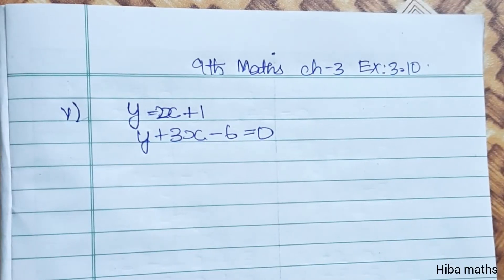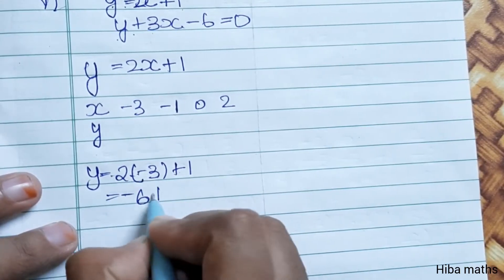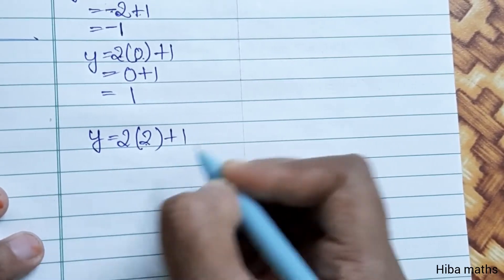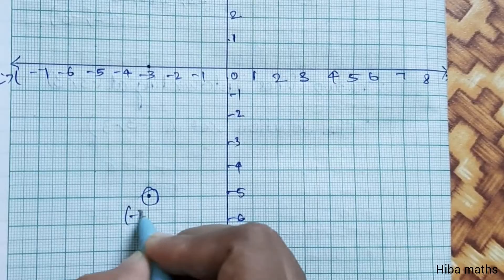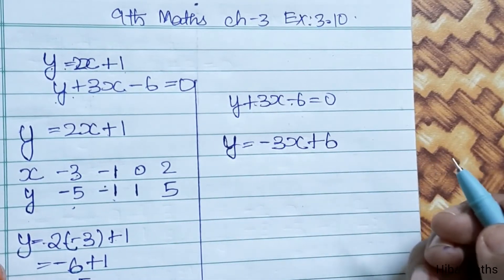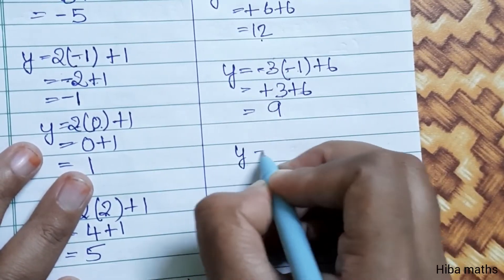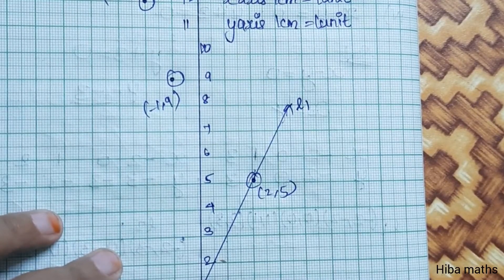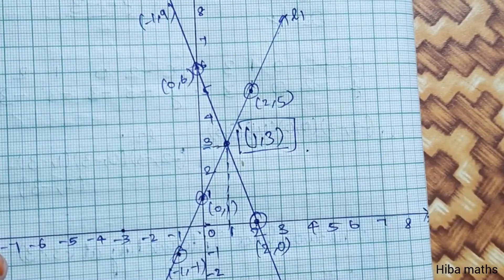9th maths chapter 3 exercise 3.10 question 2(5) tn samacheer hiba maths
9th maths chapter 3 exercise 3.10 question 2(5) tn samacheer hiba maths